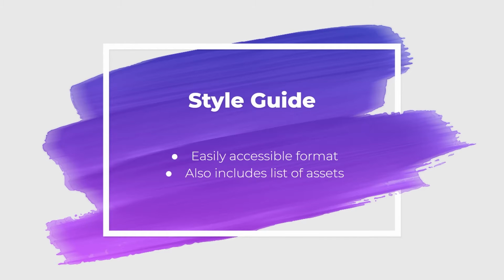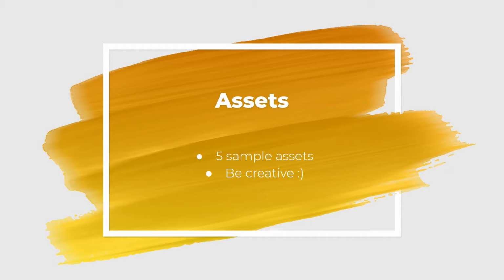GIMM Dev League - Challenge #2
Here is the outline for the submission for Challenge #2 for Dev League 2021!